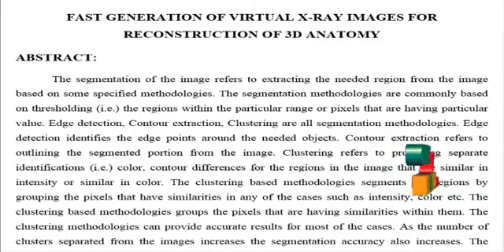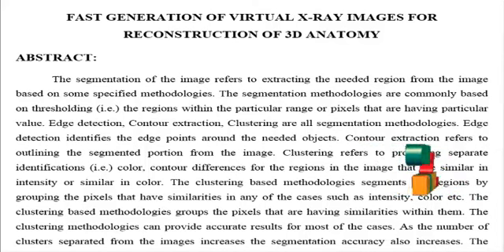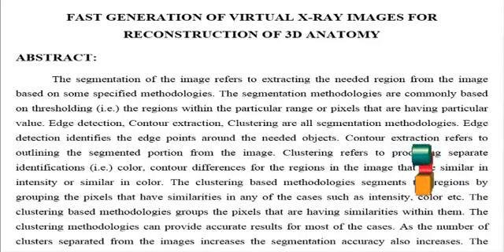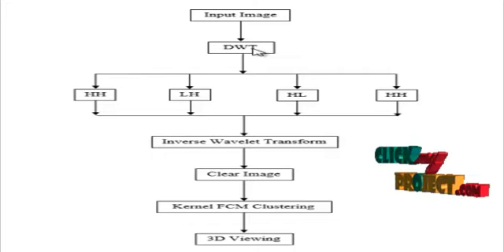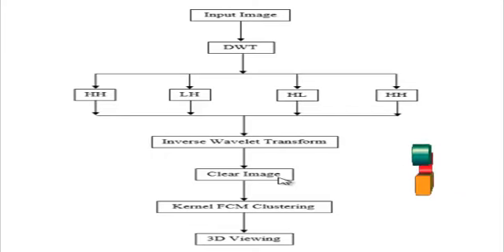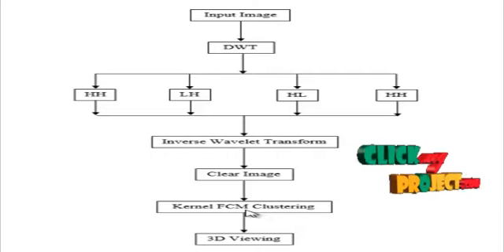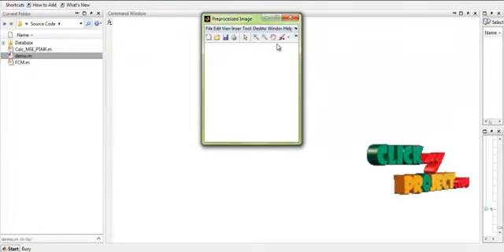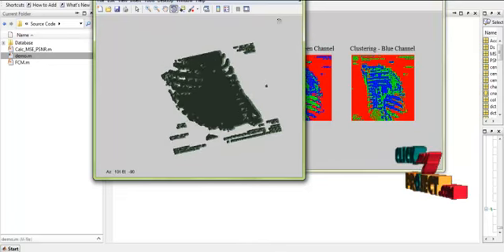Final Year Projects 2015 | Fast Generation of Virtual X-ray Images for Reconstruction